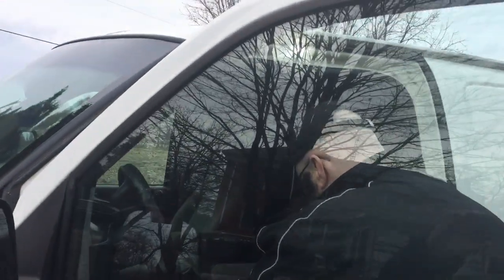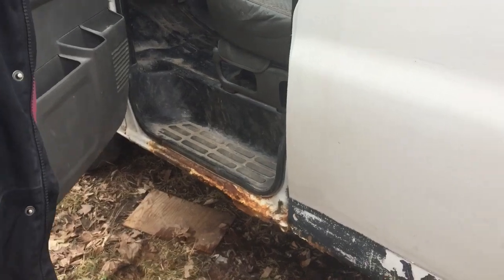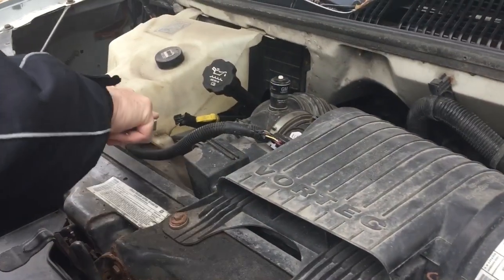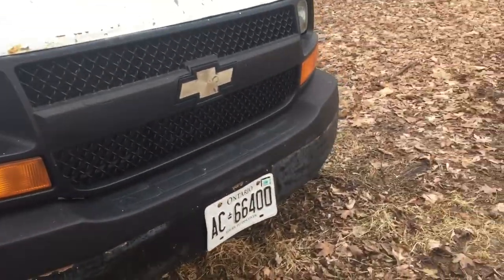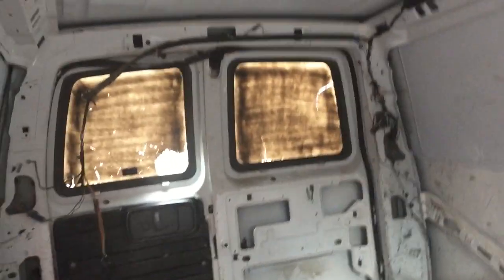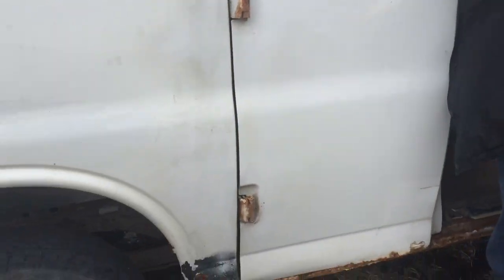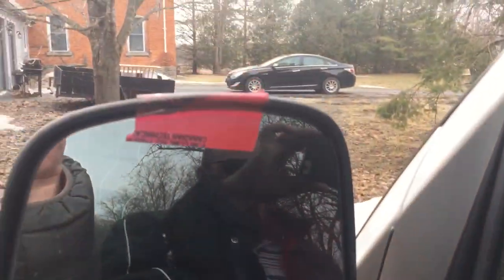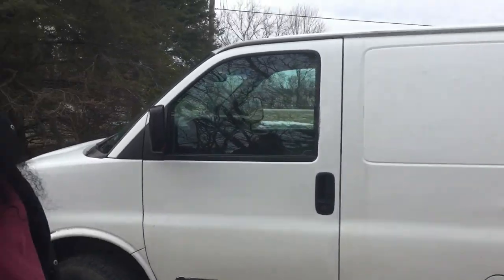Looking For Our First Race Ghetto Van!!!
Dave and Mike from Ghetto Van Adventures go out looking for their first Race Ghetto Van.  Its time to soup up a ghetto van and take it drag racing.   We can't wait!!!

You can also send fan mail to us at:
GVA
Brighton, Ontario
K0K 1H0